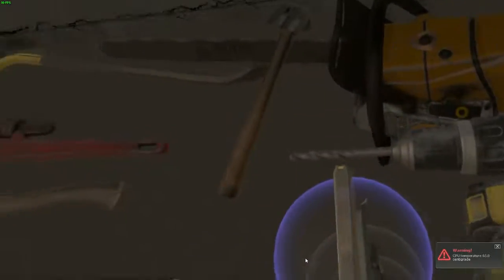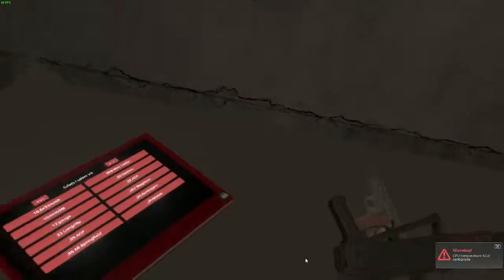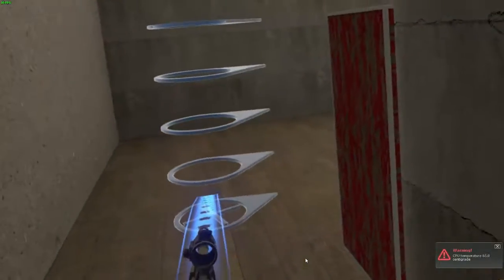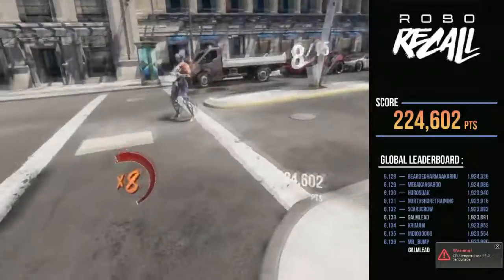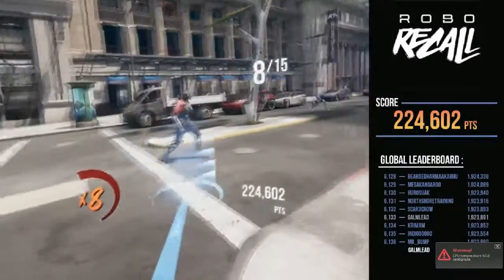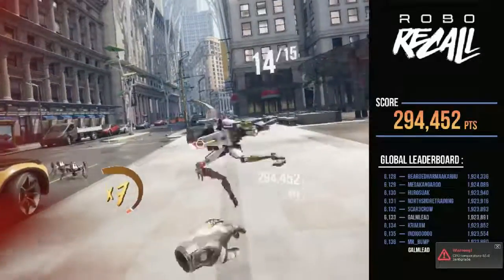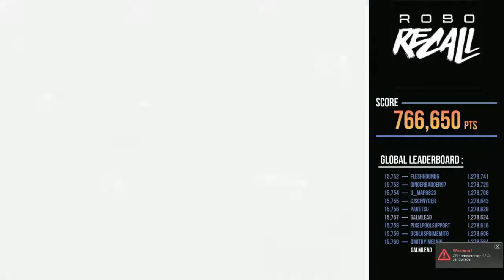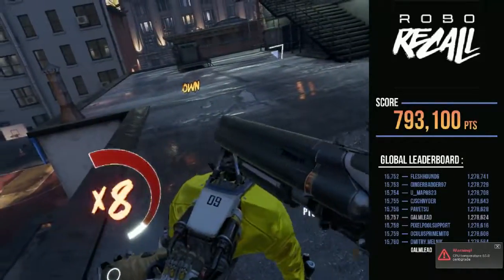Hot Dogs, Horseshoes & Hand Grenades First Look & Beta Feedback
This is primarily for beta feedback purposes.  Feel free to post any additional concurrences here in the comments below, or use the Steam Discussion page link below to join in!